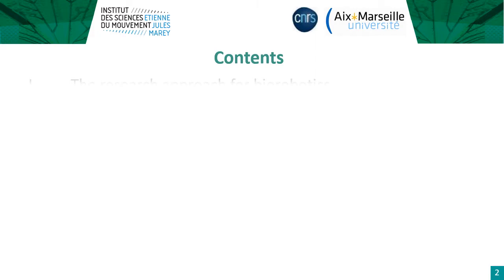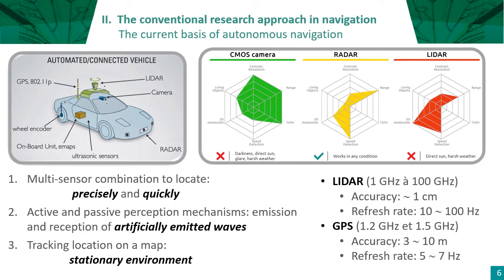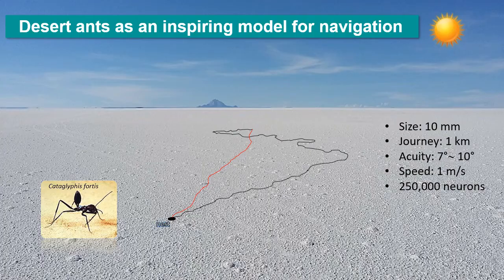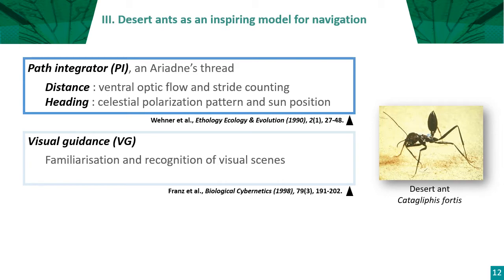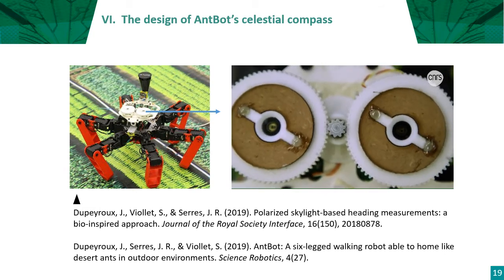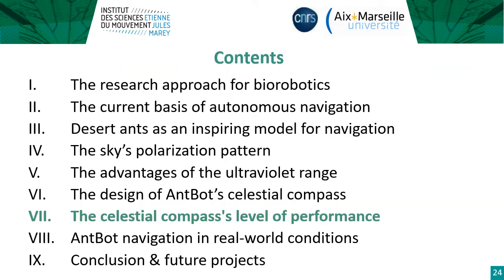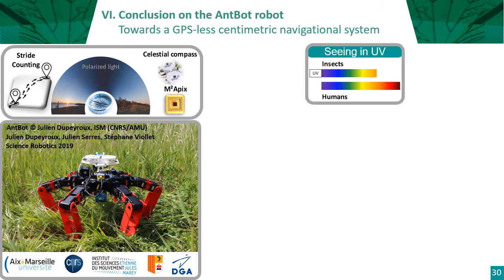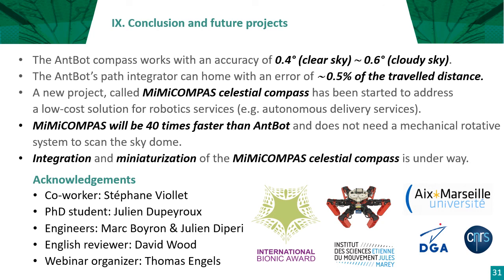Julien Serres' webinar, December 16, 2020 - Interdisciplinary Seminar series on Biolocomotion.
See reference:
Dupeyroux, J., Serres, J. R., & Viollet, S. AntBot: A six-legged walking robot able to home like desert ants in outdoor environments. Science Robotics. 2019; 4 (27): eaau0307.